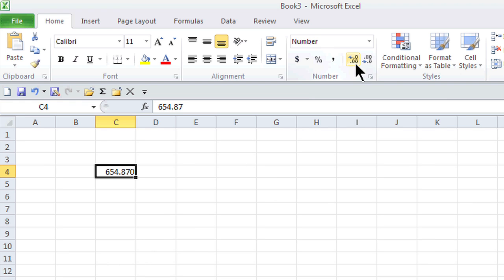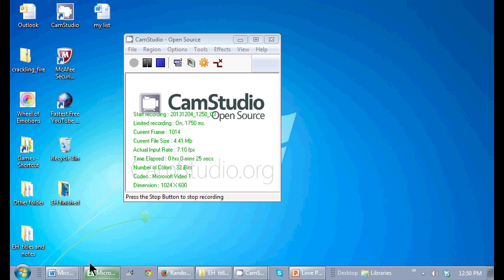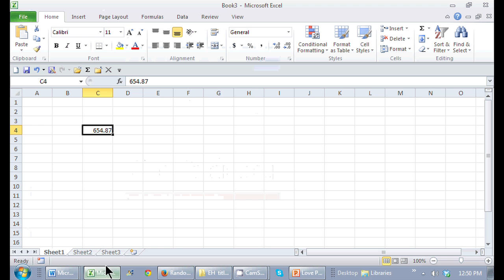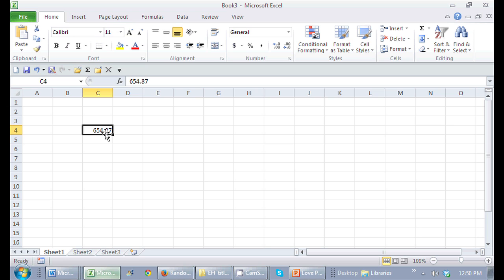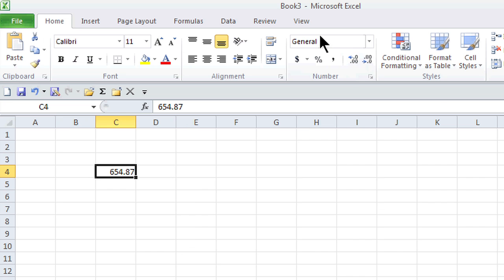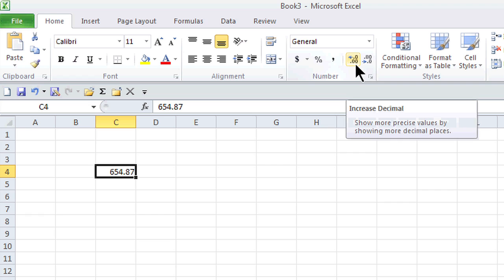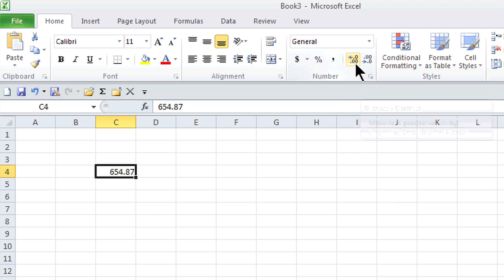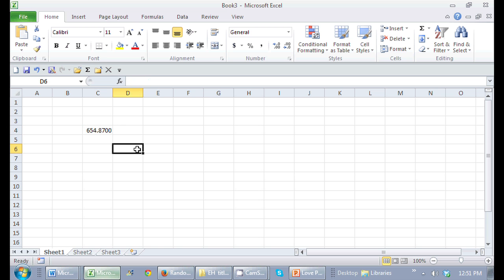How to Increase the Amount of Digits Allowed in a Cell in Excel : Office Software Help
Increasing the amount of digits allowed in Excel is something that you can do up to 64 decimal points. Increase the amount of digits allowed in Excel with help from a certified career, small business and life coach that helps clients bring out their own strengths in this free video clip.